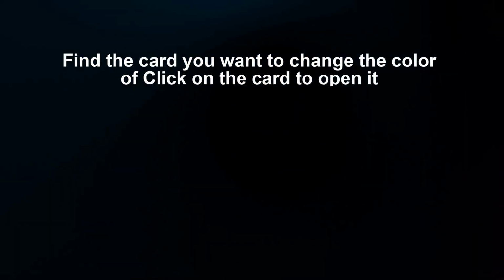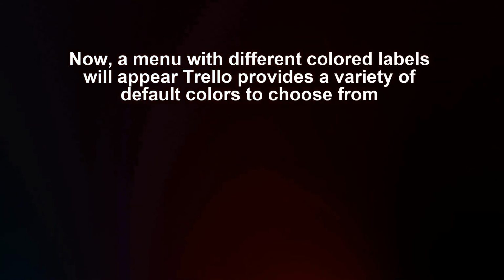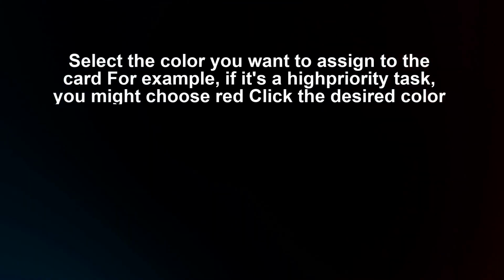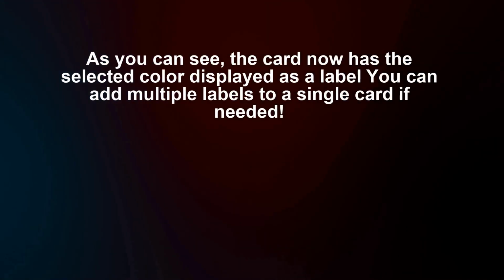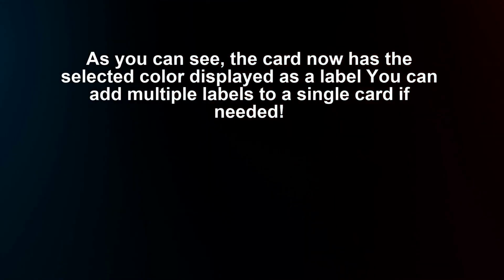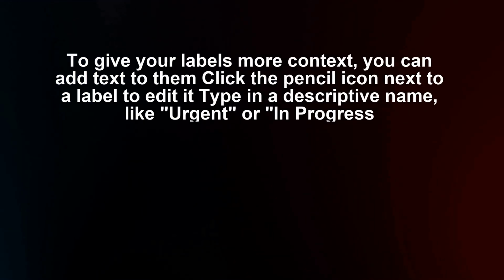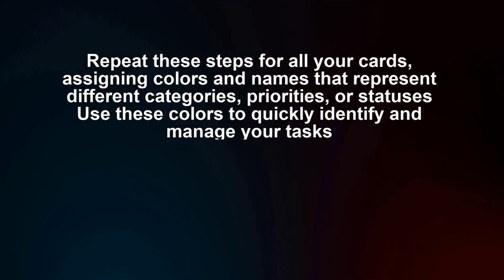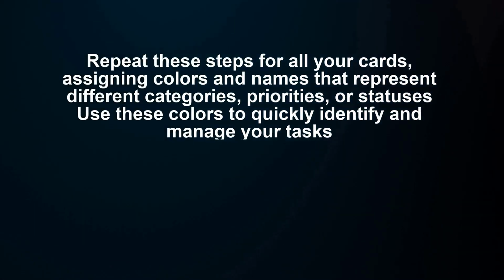How to Change Colors Of Trello Card - UPDATED!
How to Change Colors Of Trello Card shows you how to customize the colors of your Trello cards using labels, enhancing visual organization, and enabling quick identification of tasks based on priority, category, or status.

00:00 Trello Board Mess
00:03 Trello Board Transformation
00:07 Open Trello Board
00:10 Change Card Color
00:12 Open a Card
00:15 Labels Option
00:17 Colored Label Options
00:21 Select a Color
00:25 Card With Colored Label
00:29 Add Text to Labels
00:34 Color-Coded Cards
00:39 Trello Card Colors Mastered